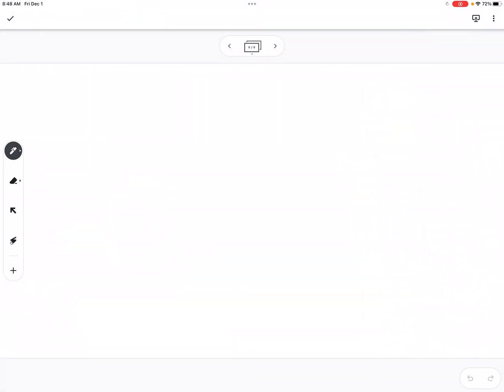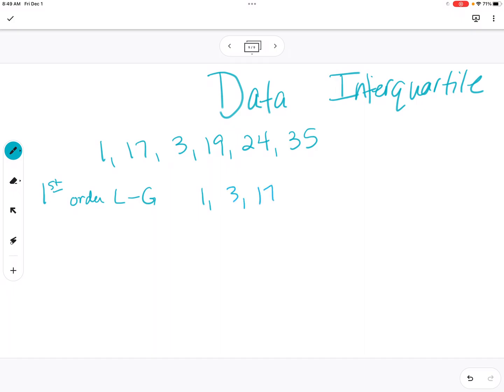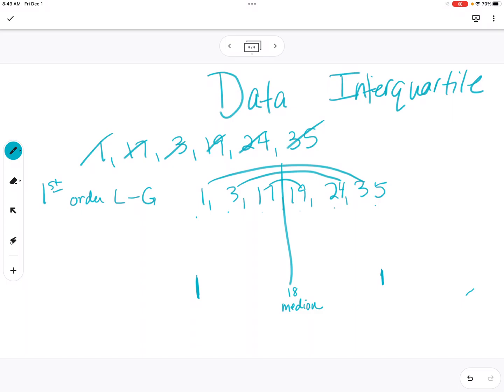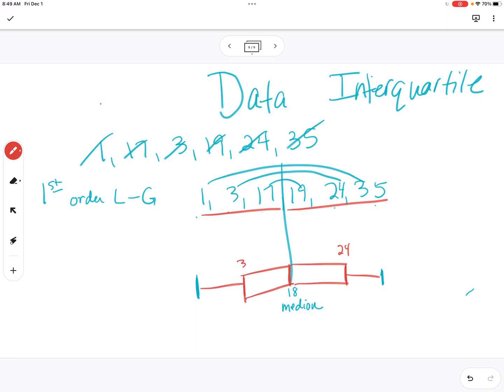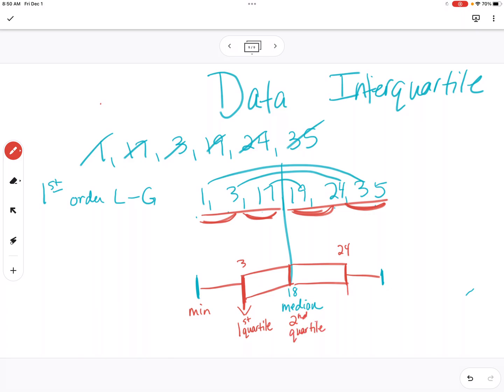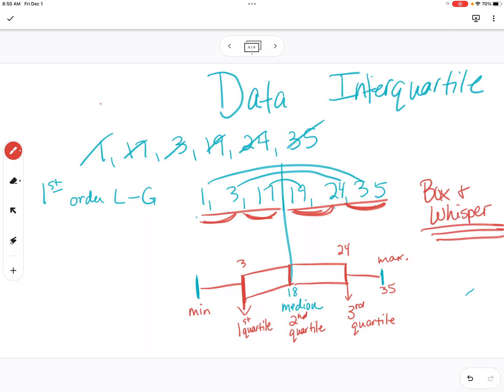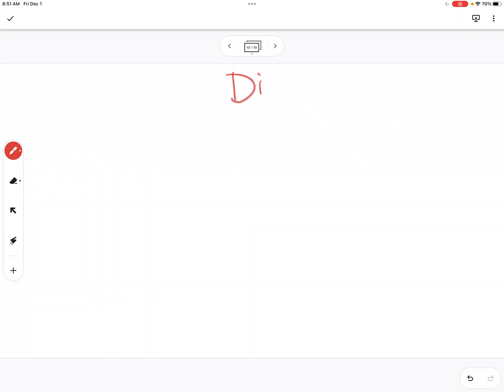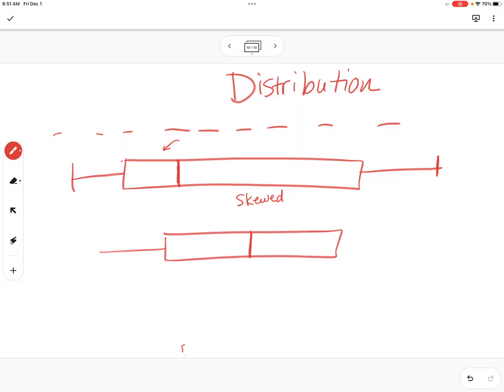Data Interquartile and Distribution